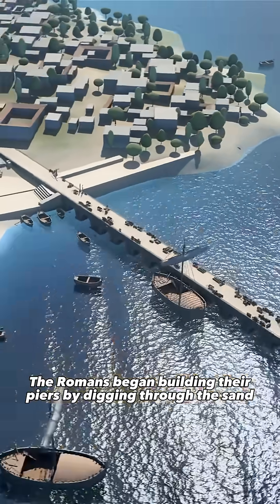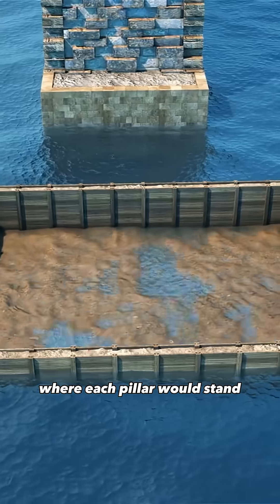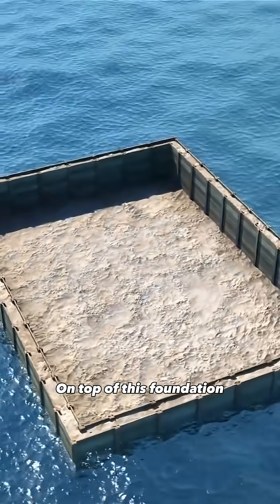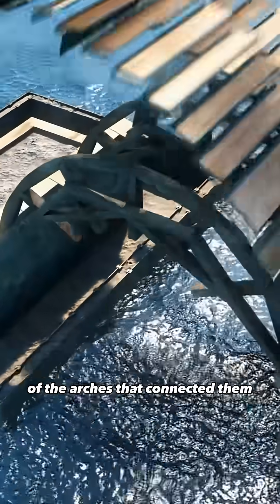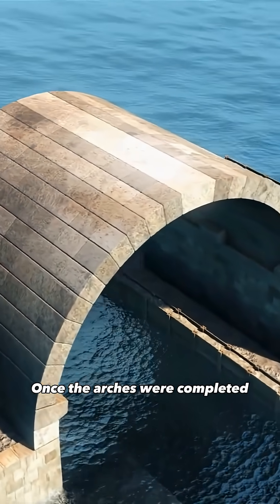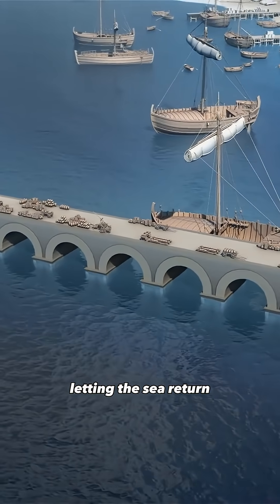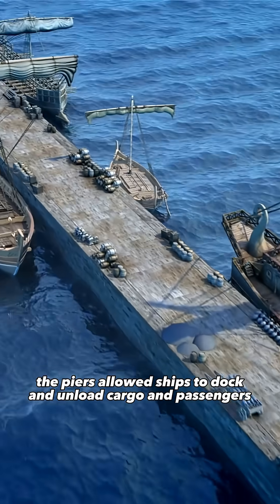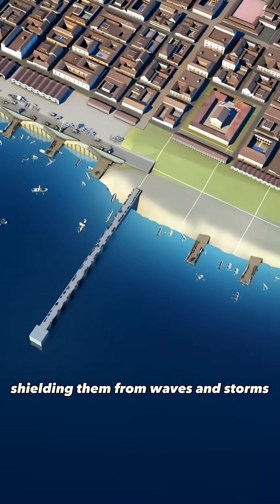Roman Piers Engineering Explained